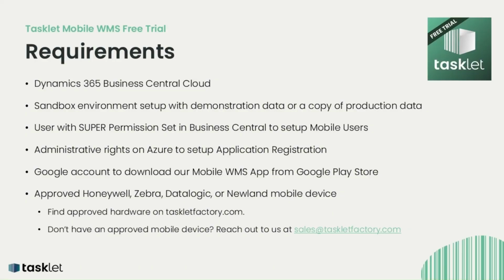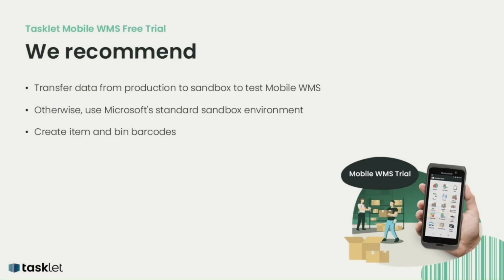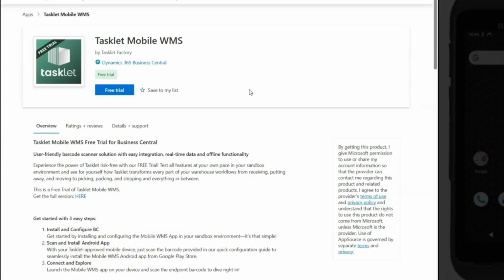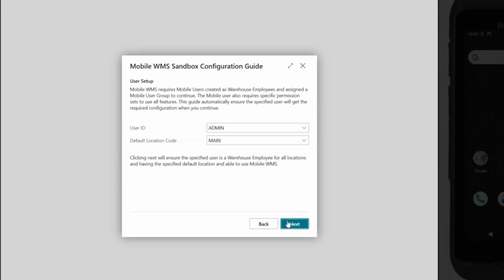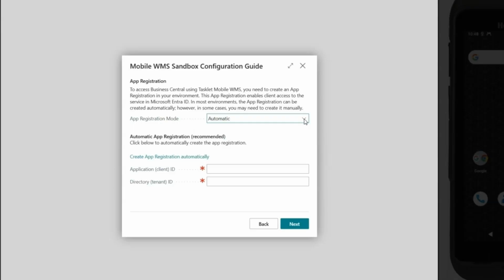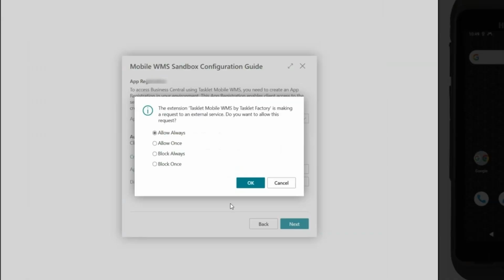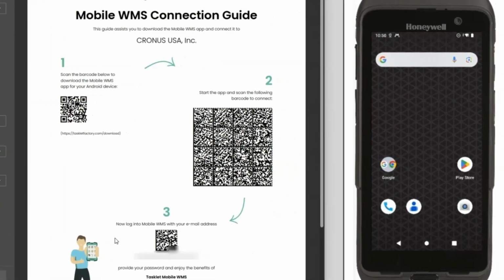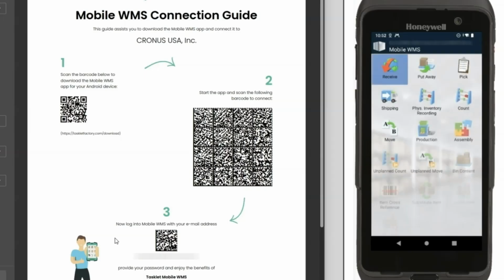Explainer: Installation of Tasklet Mobile WMS Free Trial for BC/NAV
With a free trial of Tasklet Mobile WMS, you'll get a fully functional version of Mobile WMS installed in your BC sandbox environment.